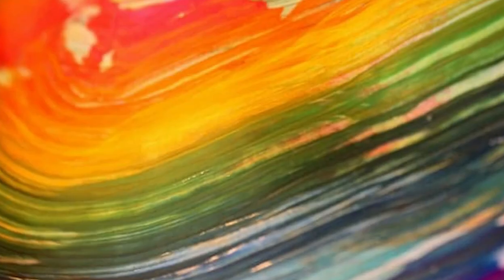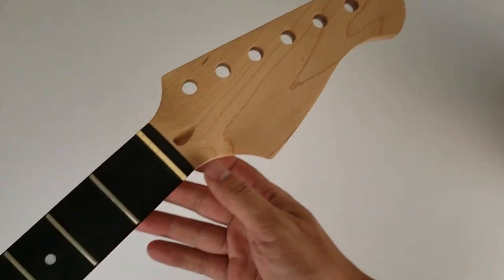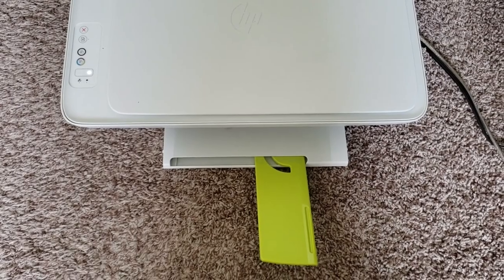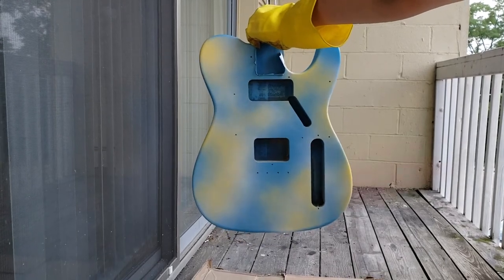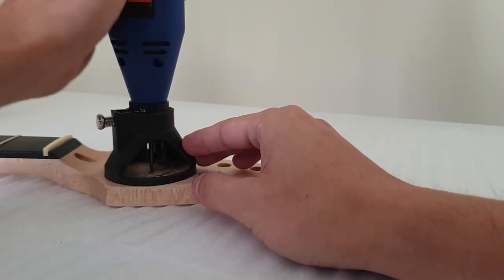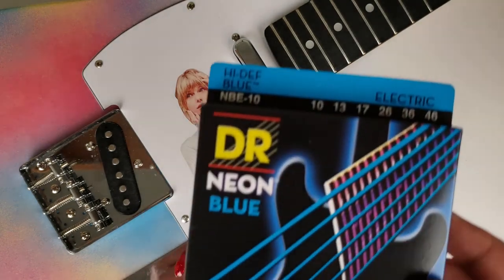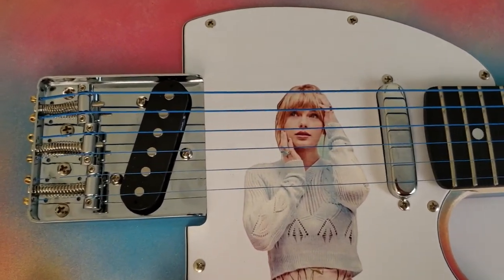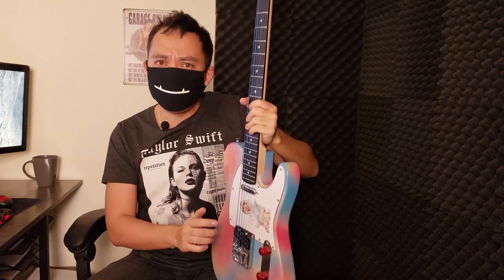DIY Taylor Swift Lover Guitar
Please welcome the Taylor Swift Lover Guitar.
I built this guitar from a cheap telecaster DIY kit I bought on eBay.
I did spray paint finish. I tried to draw clouds.
My inspiration for this build was the Taylor Swift album Lover art style.
The KIT came fully finished and polished. It is really made from hardwood, not basswood.  And it is heavy. I like it so far.
But my blue strings were shitty. They sounded dead right from the start.
And the coating is not really coating... More likely just paint. And it started to chip off.  But the KIT I would recomend for beginners.